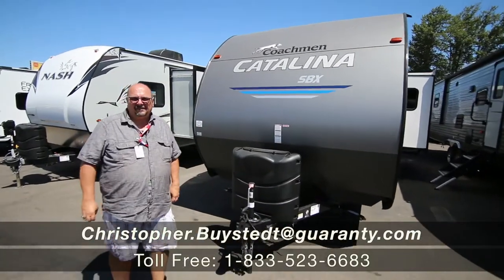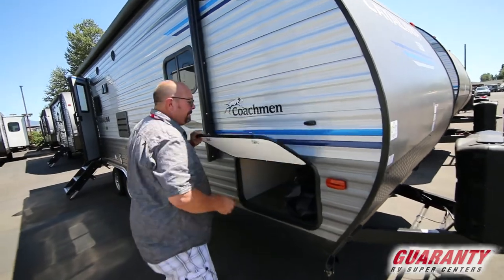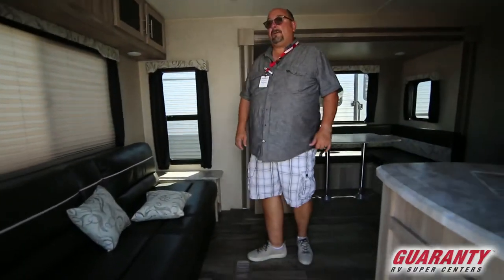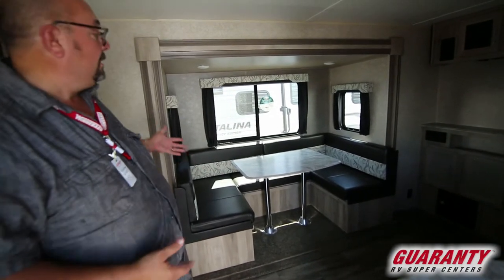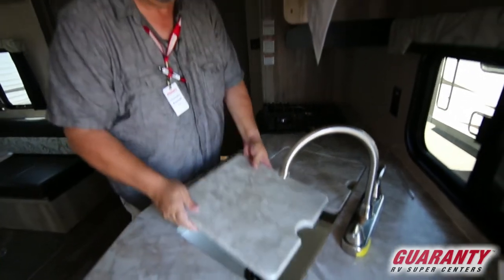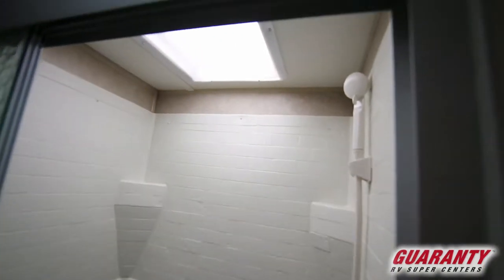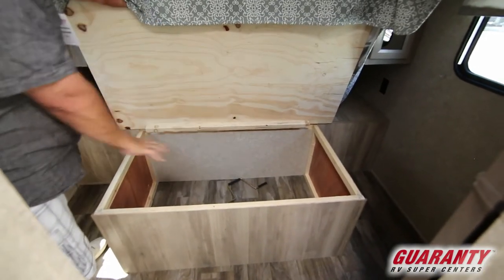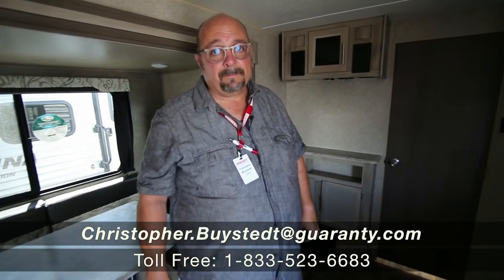2020 Coachmen Catalina SBX 231 MKS Travel Trailer • Guaranty.com